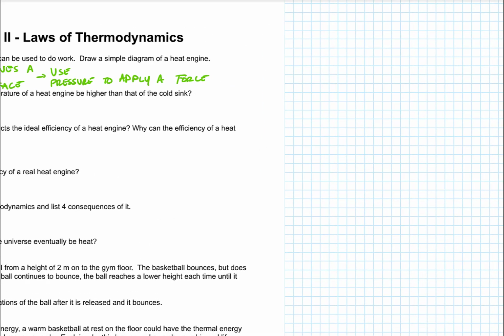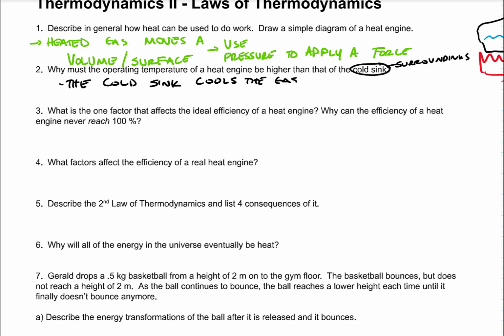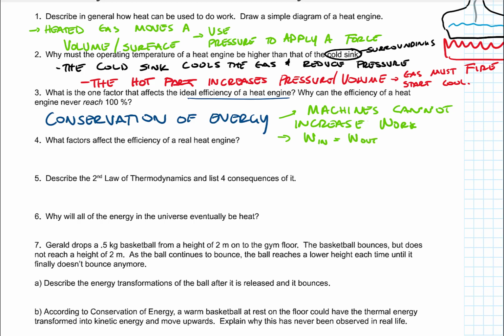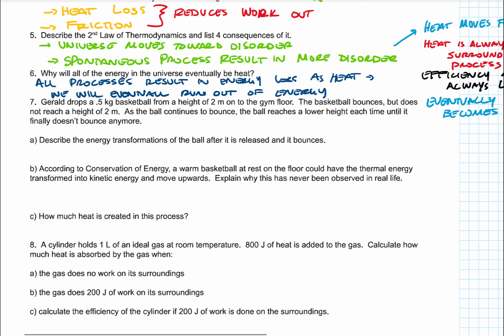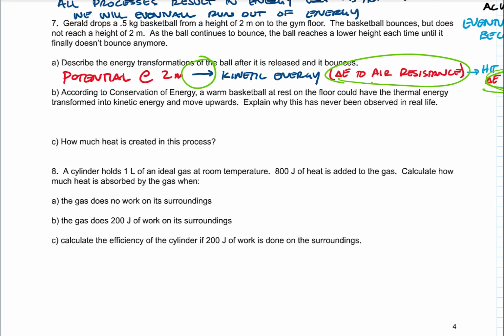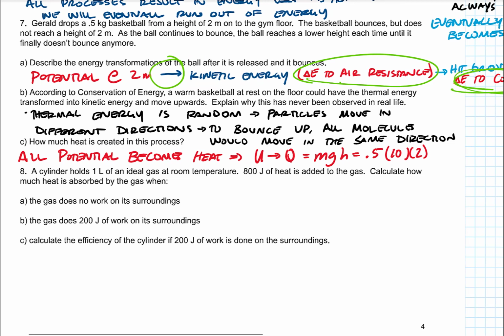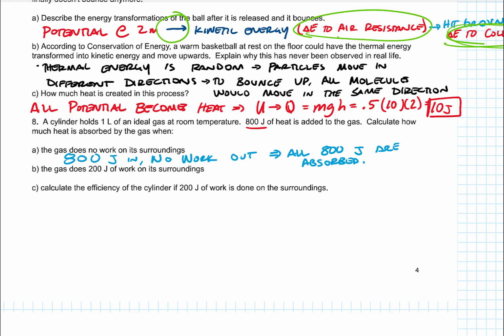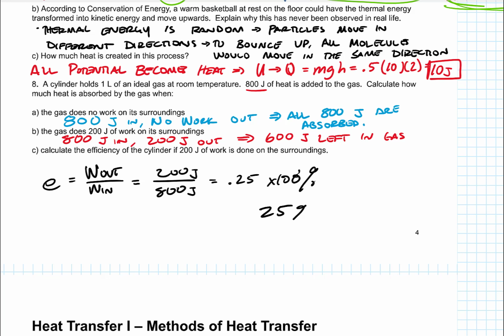Physics 1 Thermo 2 Solutions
Solutions to thermo 2.